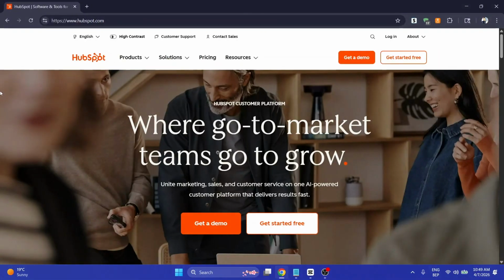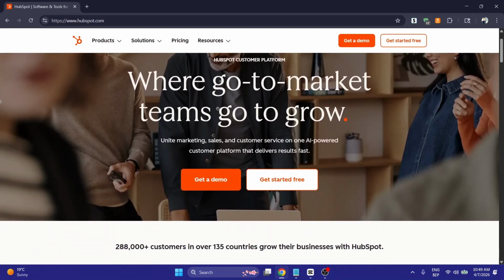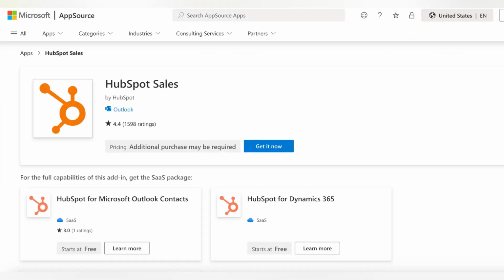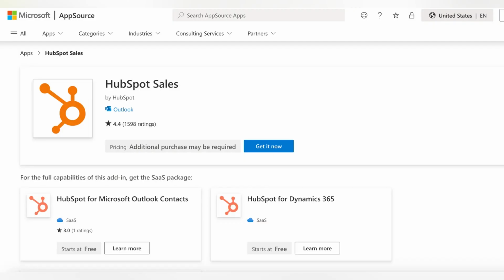How to Integrate HubSpot with Microsoft Outlook (Guide)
Stop switching between tabs to log your sales emails! I'll show you exactly how to integrate HubSpot with Microsoft Outlook so you can track opens, log replies, and manage your pipeline directly from your inbox.

We will cover how to install the HubSpot Sales extension for Outlook, connect your inbox securely, and set up your tracking preferences. This integration is a massive time-saver for sales reps and anyone using the HubSpot CRM who wants to keep their inbox and their contact records perfectly synced.